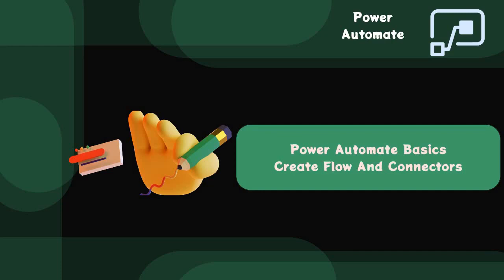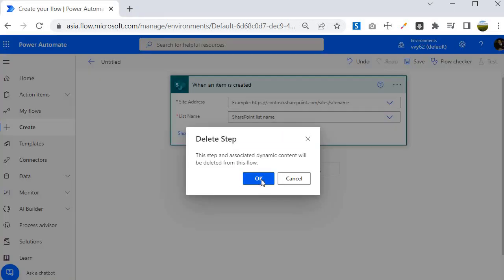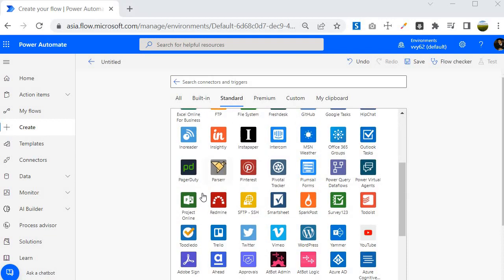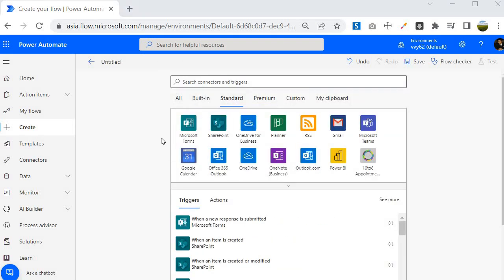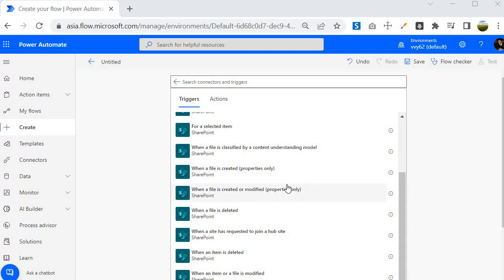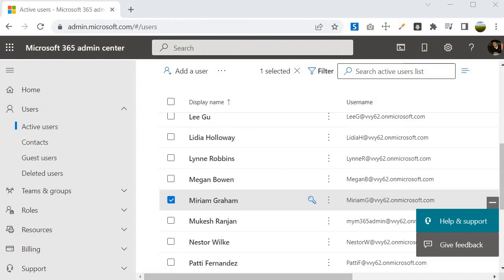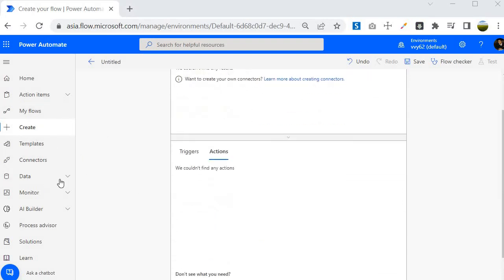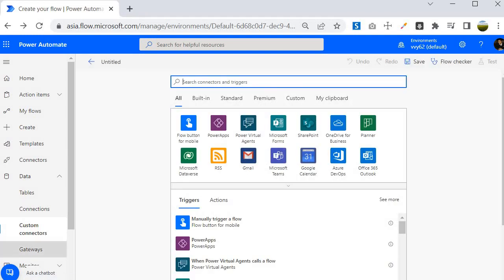PART I - Power Automate Basics CONCEPTS : Create Flow And Connectors